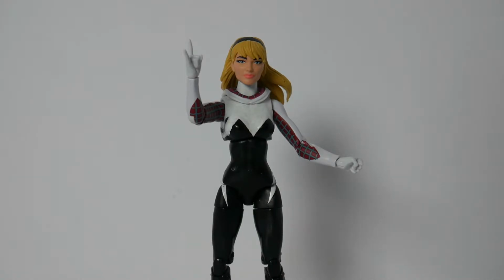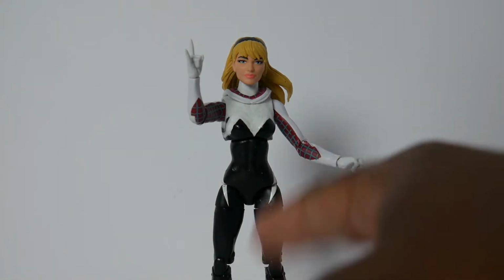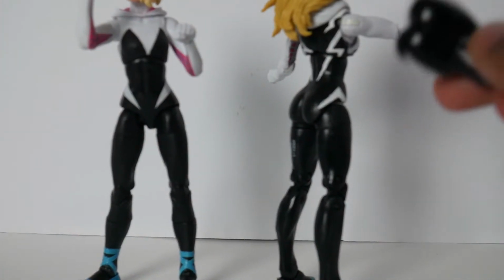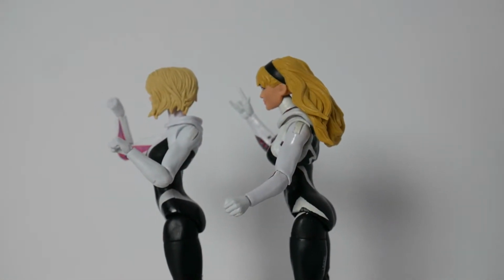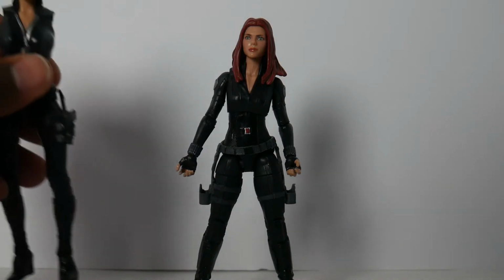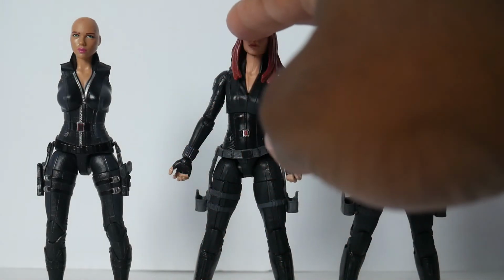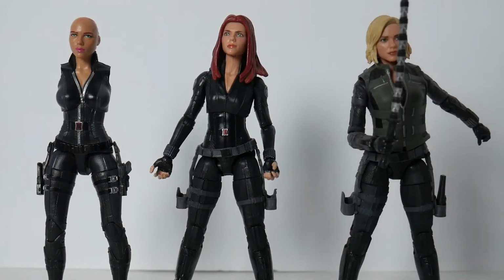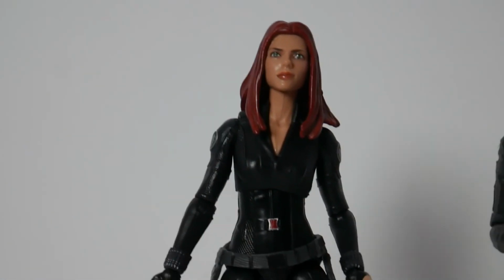March 2021 Month-End Update! Two Spider-Gwens! Black Widow (TWS)!